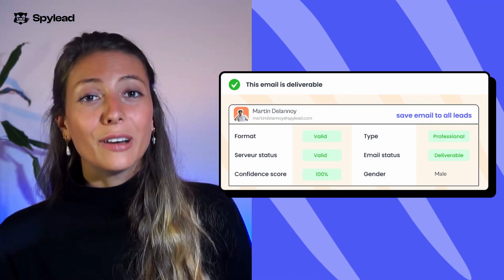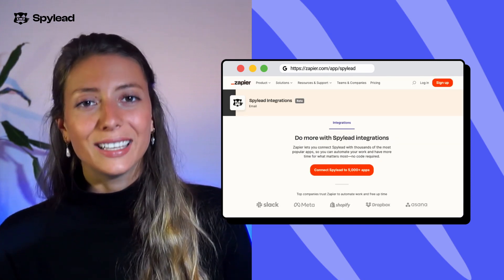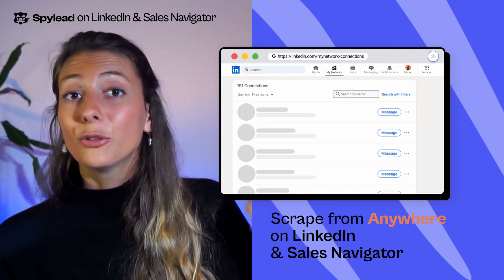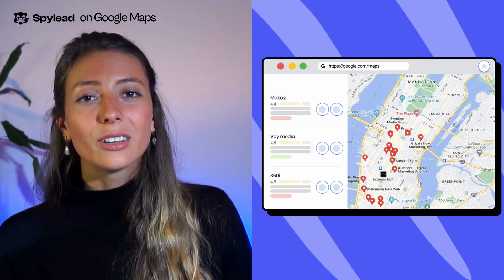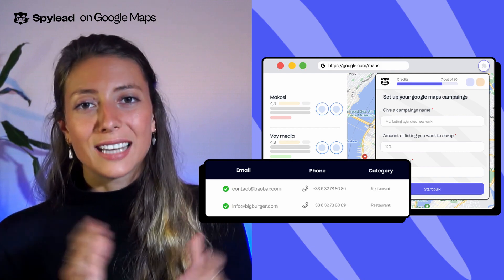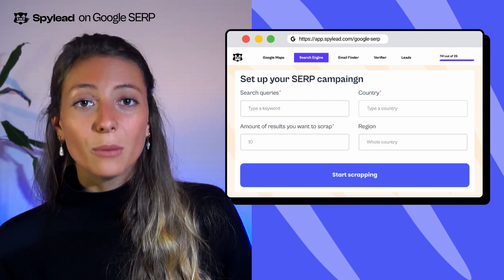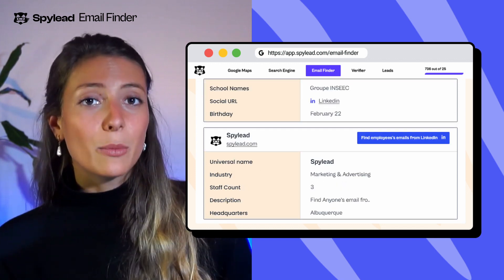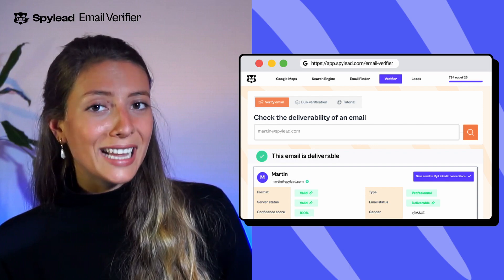SPYLEAD - EMAIL FINDER 🟠 DISCOVER in 2 MINUTES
🟠 Create a Spylead account and get up to 250 FREE emails/month

▬ One subscription, to scrape multiple platforms, while keeping the data in one place.
▬ Build B2B databases in just a few clicks using the chrome extension, extract a lot of data, and get only (truly) verified business and personal emails.
▬ Organize your data in custom lists, download them in CSV, and invite your friends in your team

▬ PRODUCT FEATURES  ▬▬▬▬▬▬▬▬▬▬

- Linkedin email finder: Scrape an unlimited amount of contact per day from Sales Navigator and LinkedIn with 0 risks of account restriction

- Google maps scraper: Scrape emails and extract data from a Google maps search, verify the emails from your campaign, and download the results in CSV

- SERP Extractor: Choose a keyword and a location, and scrape the data and emails of all websites ranked on the query. Verify the emails from your campaign, download the results in CSV

- Email finder (from LinkedIn URL): Import a list of LinkedIn profile URL, Spylead finds all the emails!

- Email finder (from name + domain OR LinkedIn URLs): Import a list of contacts and Spylead finds the emails, and extract the data from their LinkedIn profile.

- Email verifier: Import a list of emails and check the deliverability with 99.9% accuracy

▬ VISIT SPYLEAD & LEARN  ▬▬▬▬▬▬▬▬▬▬